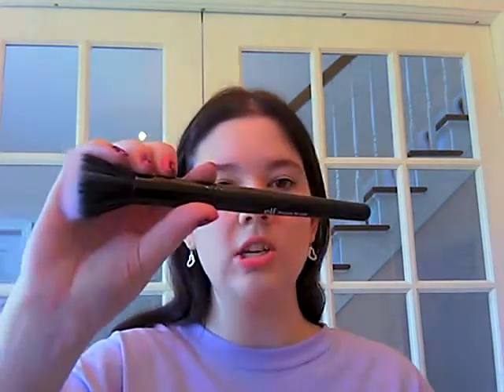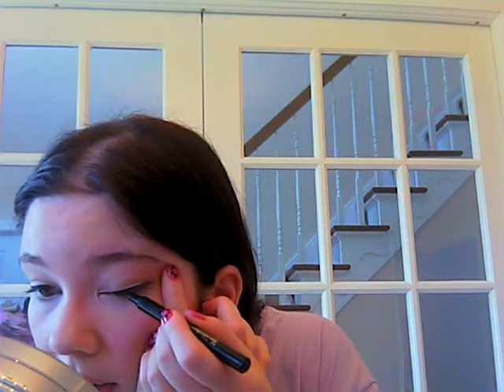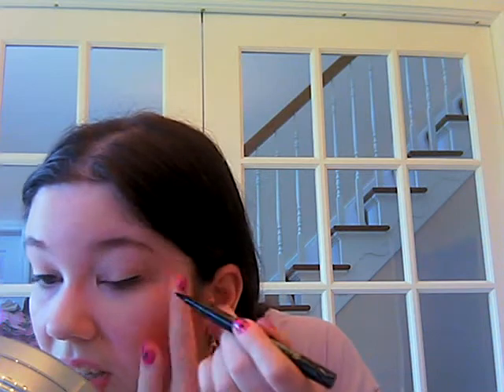My Summer Makeup Routine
I'm SO sorry about the dog barking! :(